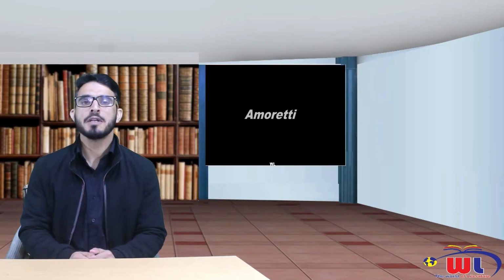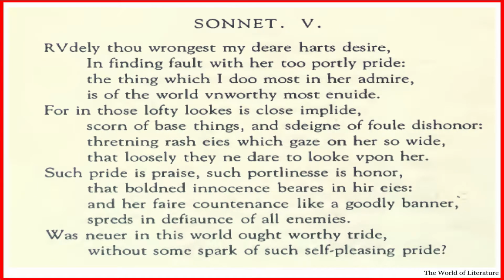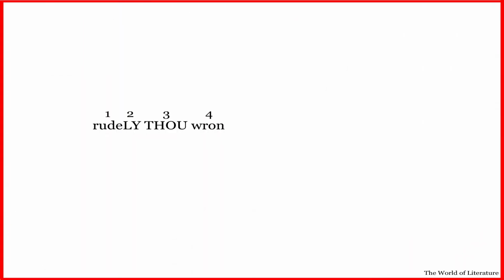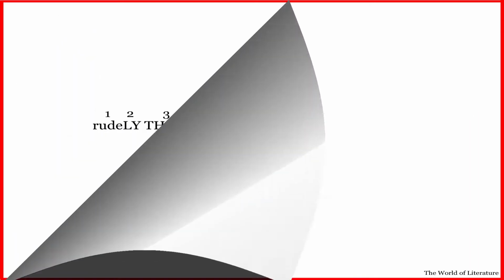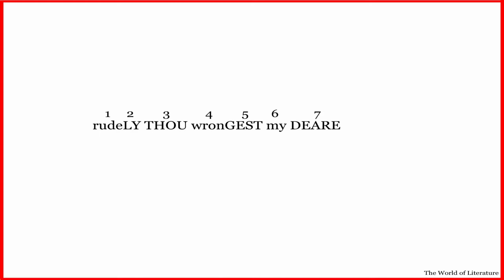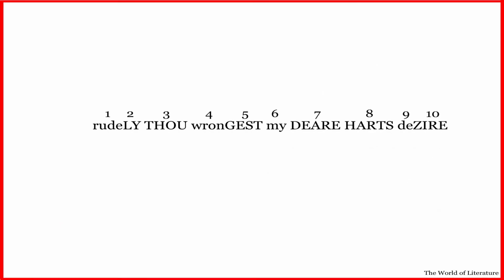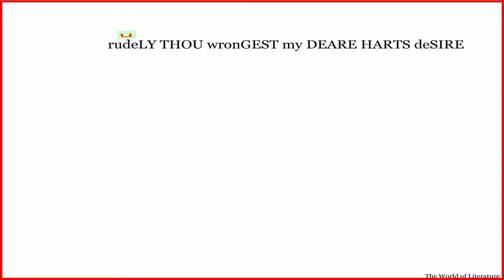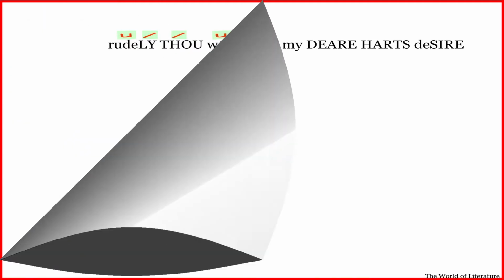Critical Analysis of Amoretti by Edmund Spenser: Sonnet no. 05 (Studying Meter)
Amoretti is a series of sonnets written by Edmund Spenser, in Elizabethan Age. Amoretti is one of the most famous sonnet series, besides Shakespearean Sonnets and Astrophel and Stella by Philip Sidney. In this lecture we will be making  a critical analysis of sonnet no. 05  from Amoretti.